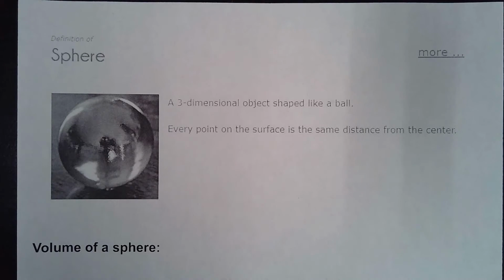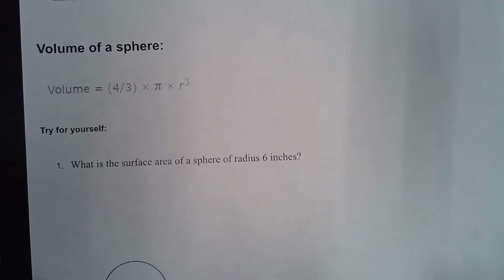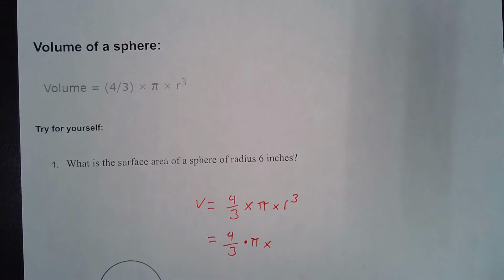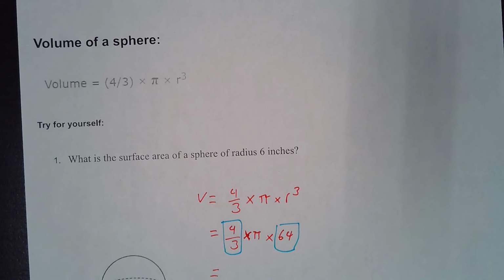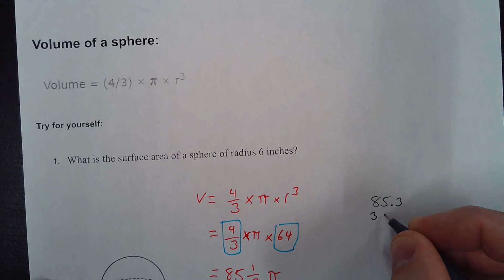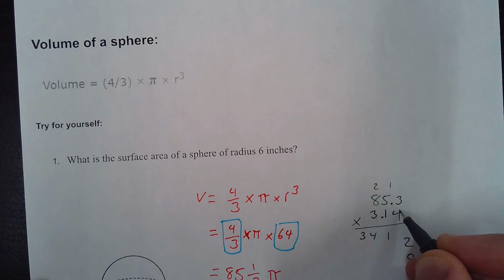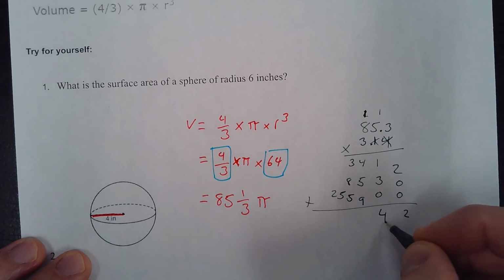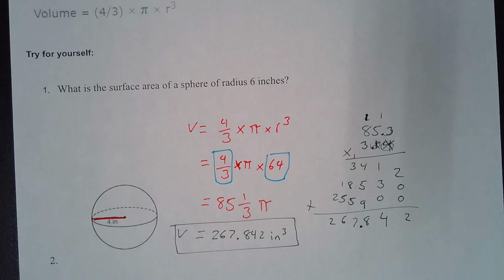How to find the volume of a Sphere | 8.4 | 8th Grade Math